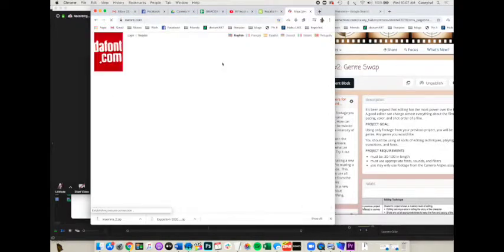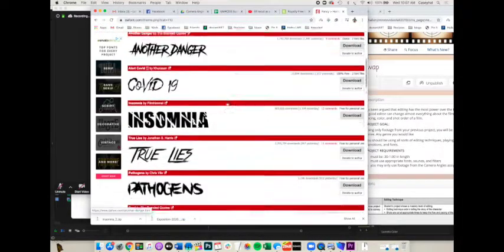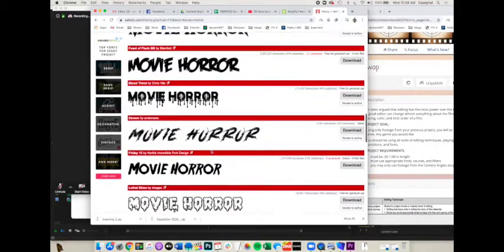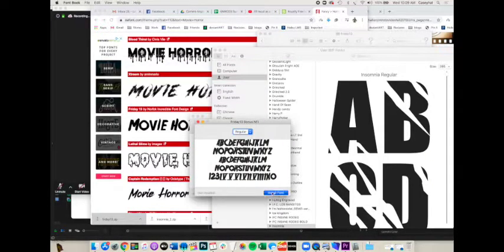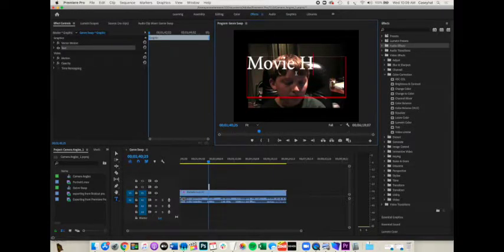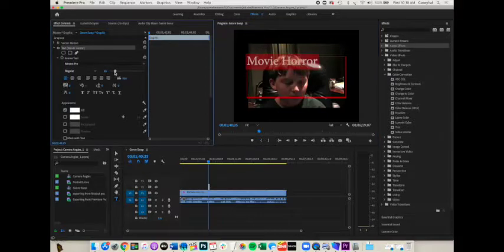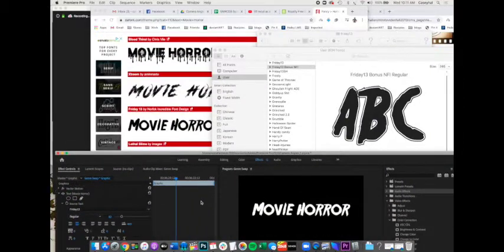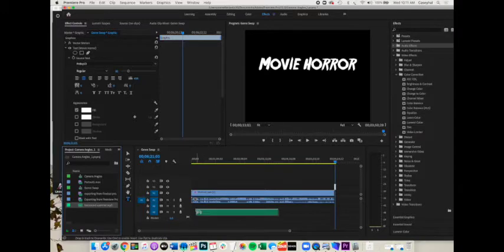Adding fonts and music to your video projects